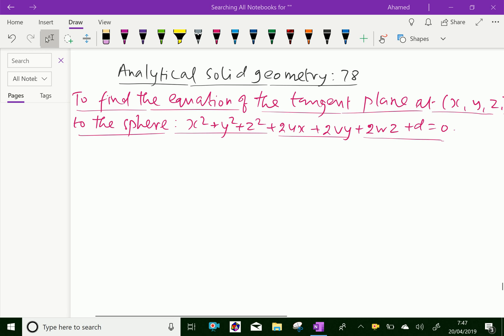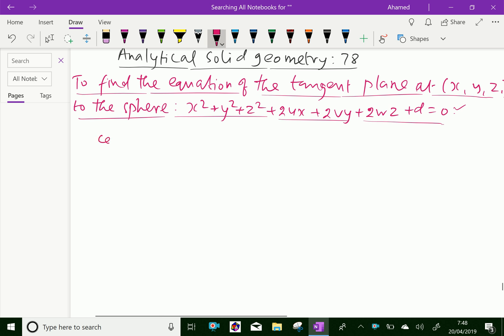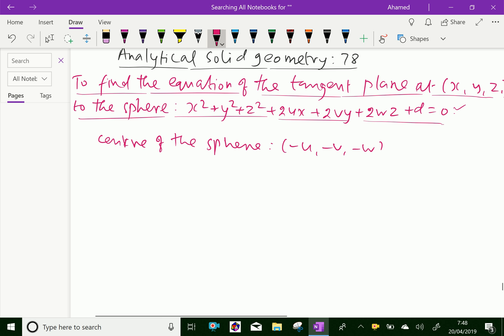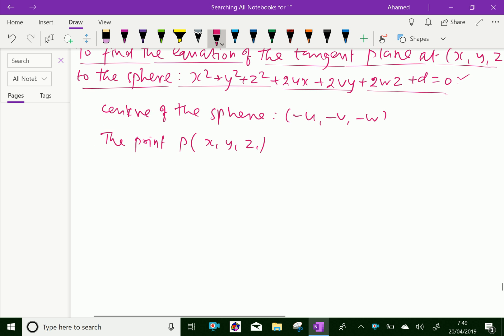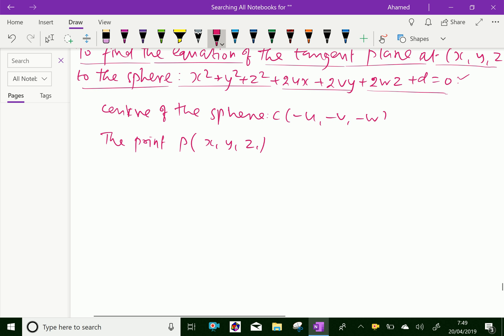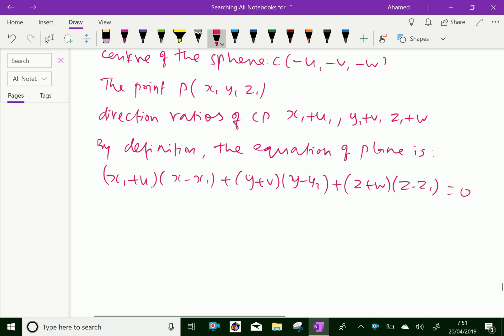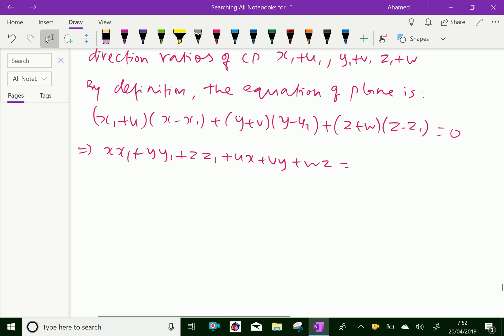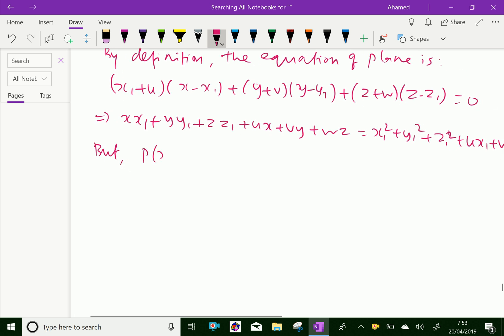Analytical solid geometry : - ( Equation of tangent plane to the sphere ) - 78.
Analytical solid geometry is the branch of analytic geometry that makes an algebraic study of real vector space . Equation of tangent plane to the sphere .